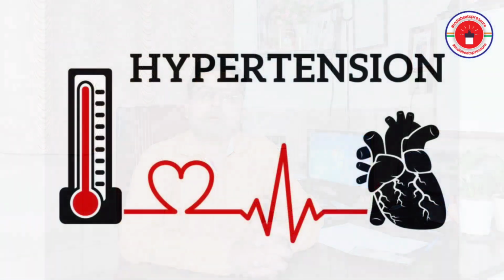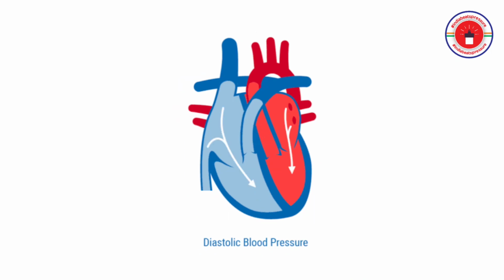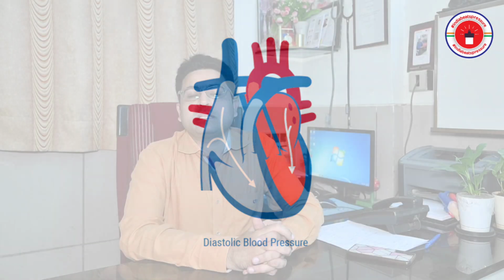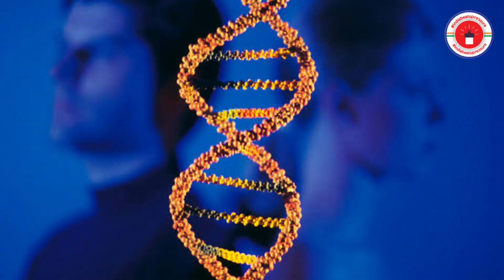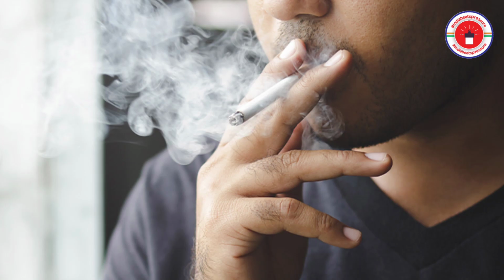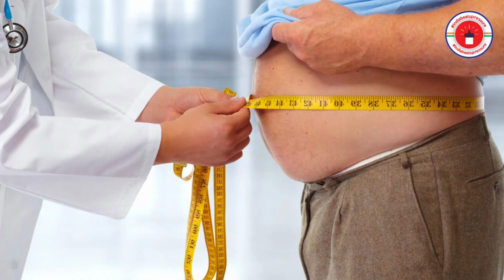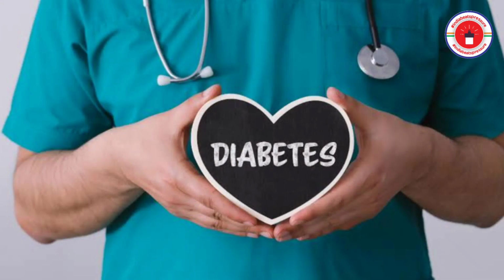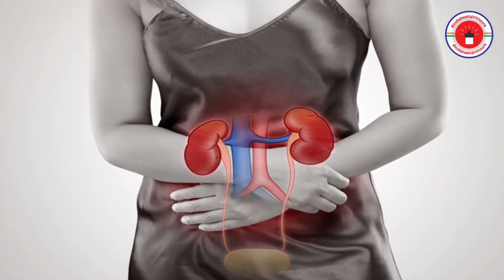Know About Hypertension By Dr. Pritesh Ashok Pawar